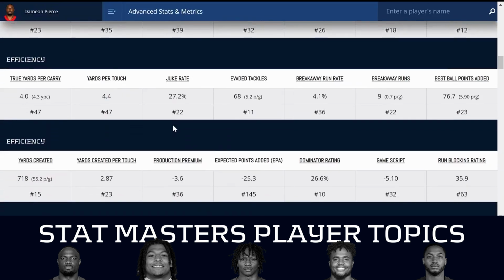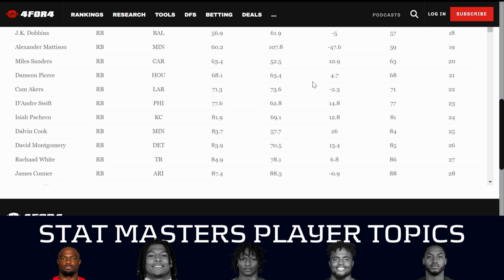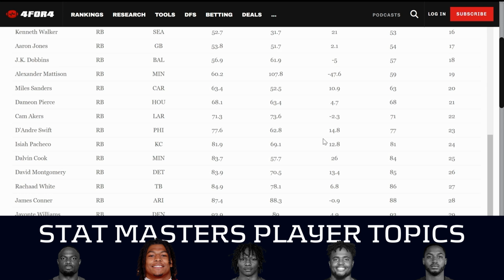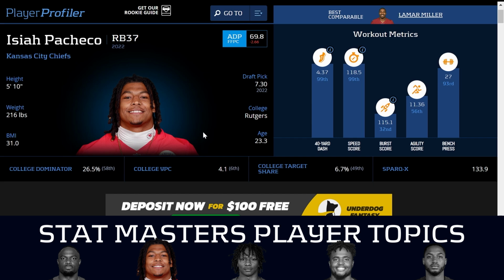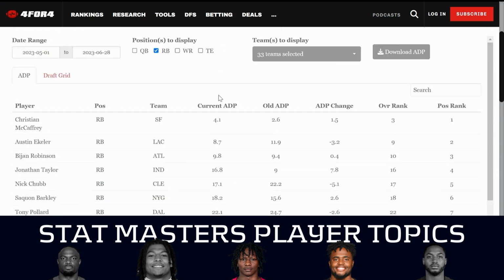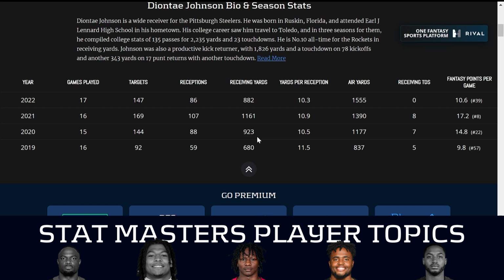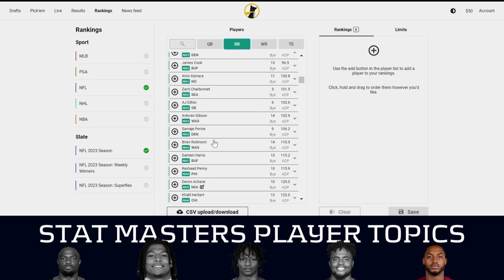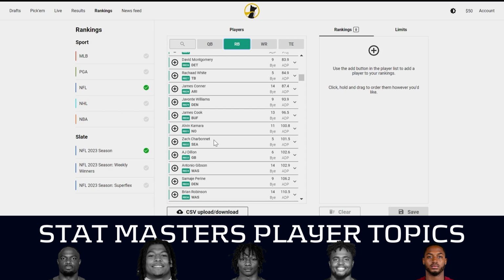Unveiling 5 Intriguing Player Evaluations at ADP | Stat Masters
Discover the hidden insights of player evaluations at ADP as we unveil 5 intriguing and captivating assessments.

Dive into the secrets of talent evaluation, uncover surprising discoveries, and gain a fresh perspective on the players that make waves in the industry.

Join us on this fascinating journey as we shed light on the intriguing world of ADP player evaluations.

Timestamps
0:00 - Intro
1:11 - Death of Zero-RB
3:29 - Dameon Pierce
9:57 - Isiah Pacheco
16:51 - Marquise Brown and Diontae Johnson
22:29 - Antonio Gibson
31:58 - Outro

🏉 Rival Fantasy lets you give and take player performance challenges ➔ Code: PLAYER for $50 back on your first play.
💲 Win 1 million dollars playing fantasy football at FFPC! New users get $25 off their first team.
Code UNDERWORLD for a $100 instant deposit match
⏱️ Dynasty Season starts now. Get PlayerProfiler's Dynasty rankings and trade analyzer package ➔

🏆- Check out TrophySmack for Fantasy Football draft boards, trophies, belts, and more! Readers, listeners, and fans will get a free FFL Stunna Ring or Bling Ring with any purchase of $100 or more. Be sure to add the ring of your choice to the cart in order to get it! or use code UNDERWORLD with purchase.